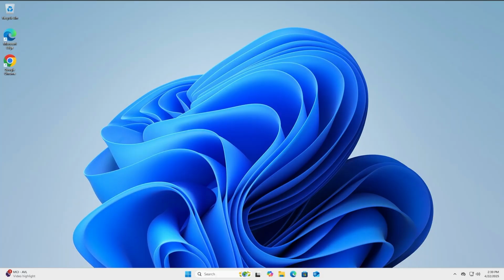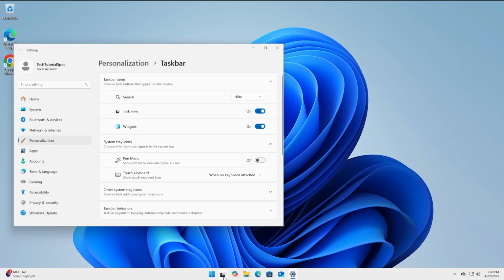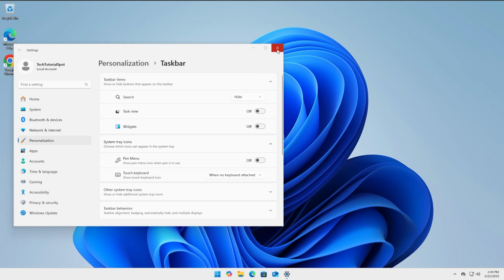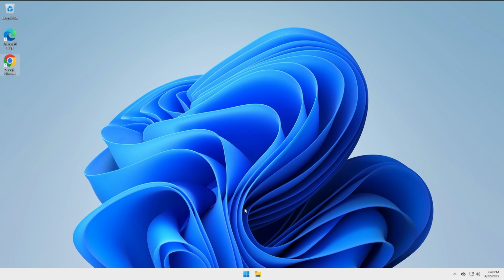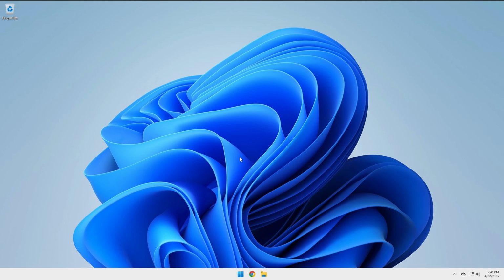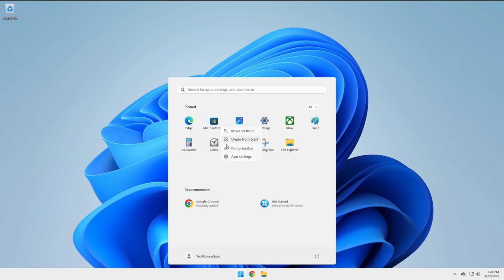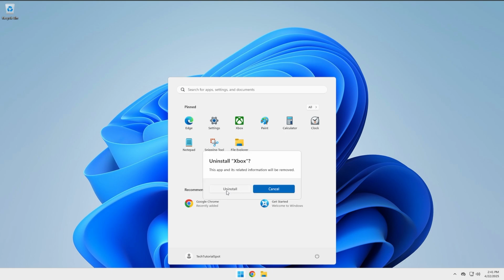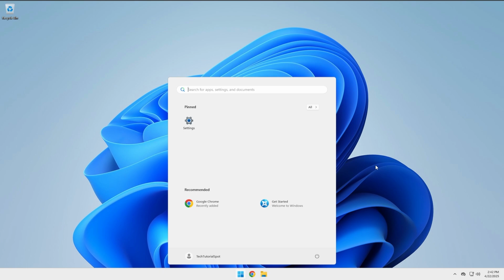Windows 11: How to Setup Desktop [Guide]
Hello All,
Today we are going over how to Setup your desktop after a fresh install or initializing Windows 11. Some of the things we cover are, How to clean up your taskbar and remove unwanted apps, how to remove search bar, how to delete desktop apps, how to uninstall apps and how to remove apps from start menu.